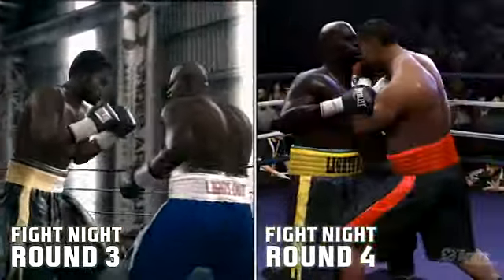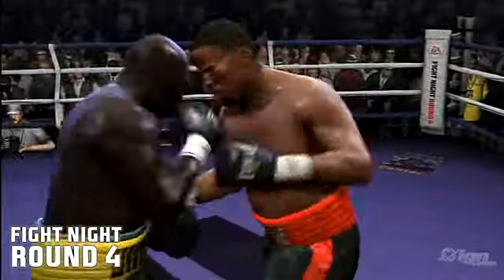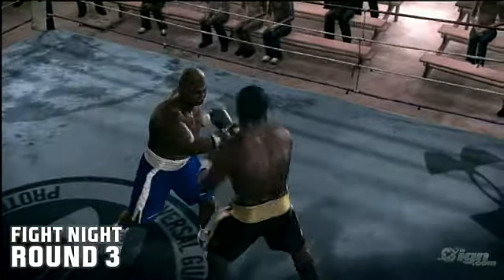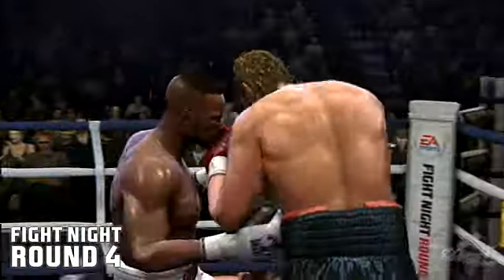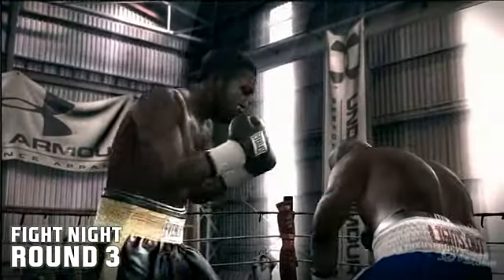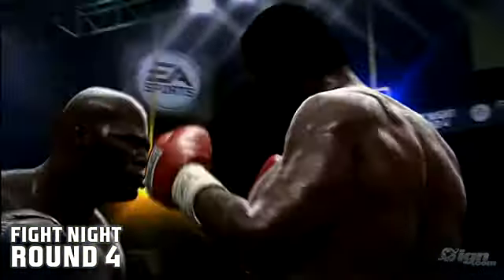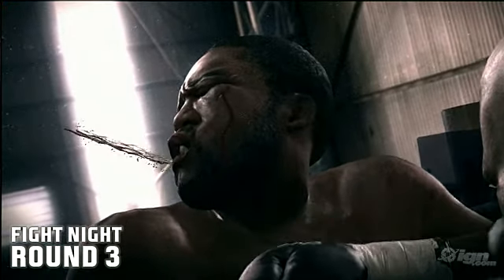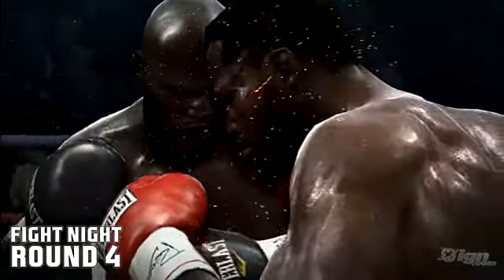Fight Night Round 4 Xbox 360 Video - Physics